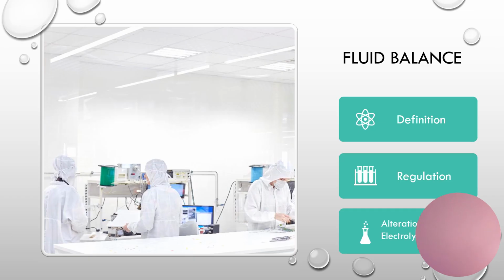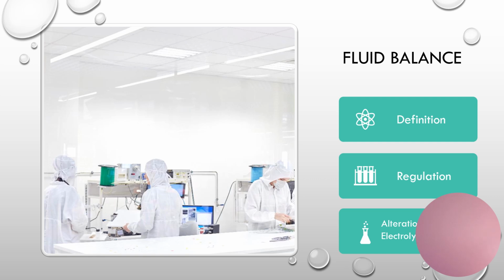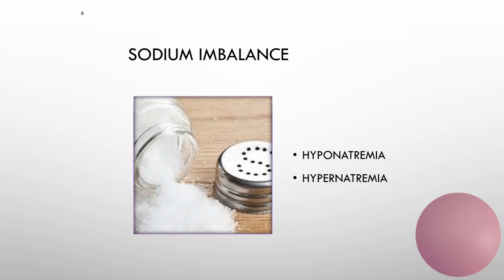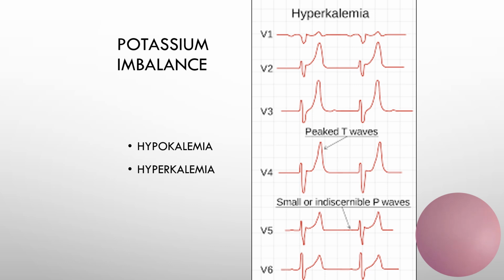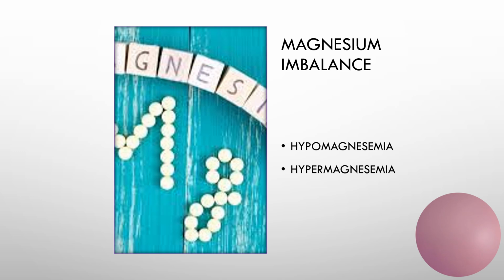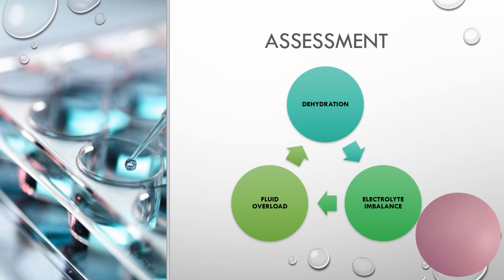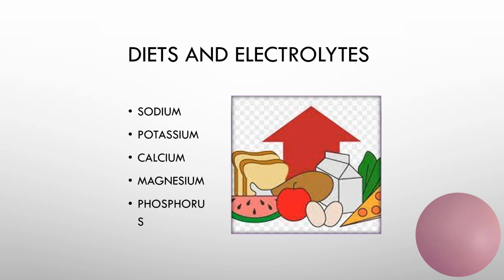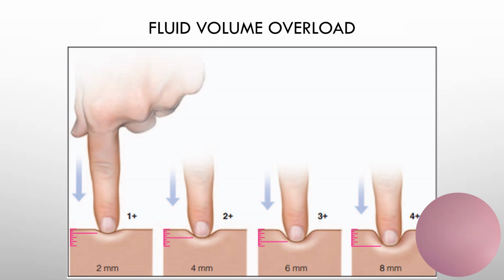Fluid and Electrolytes